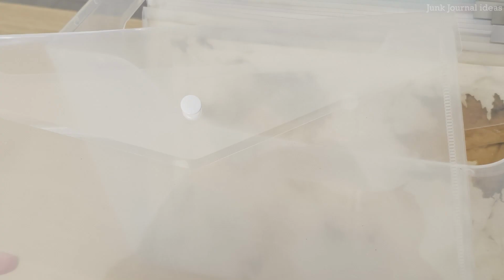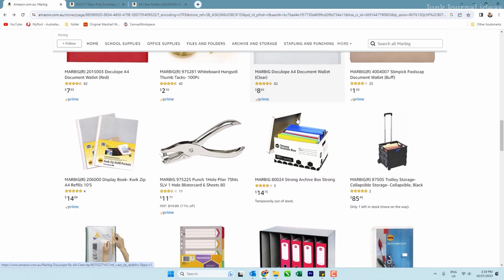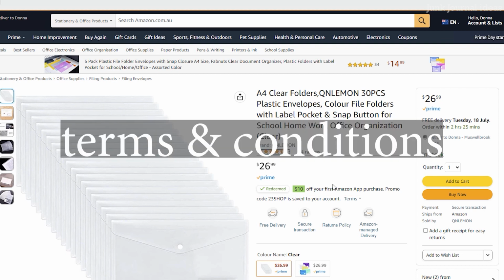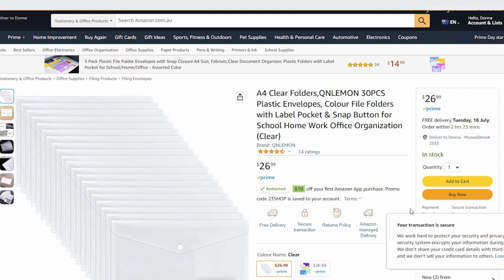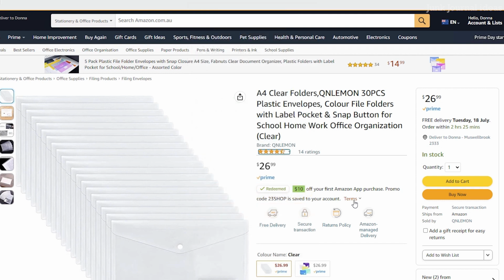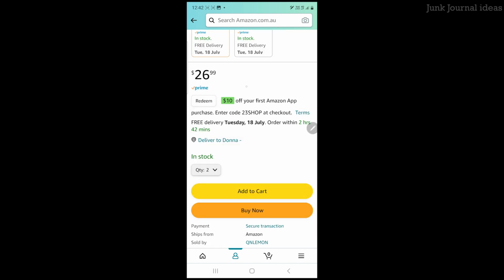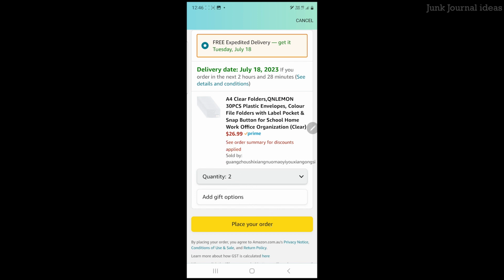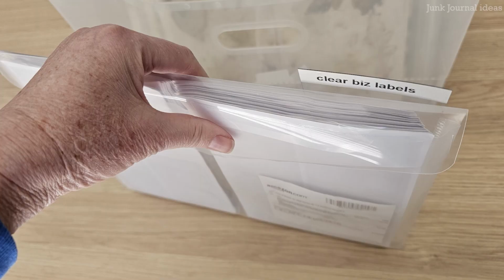Ideas for organising craft rooms so you can find it easily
look at these for organising craft rooms they are so good! chances are you didn’t know about them,  Use these tips and tricks to get the most out of Amazon.

🔴There's so much to tell you so here's the list of lessons
▶️🔘 Online Junk Journal Tutorials single lessons

30 clear pocket folders Aus
50 clear pocket folders Aus
30 clear pocket folders USA
40 clear pocket folders USA
100 clear pocket folders USA

About Amazon affiliate links: I participate in the Amazon Associate Program, if you purchase from the links I share I get a small commision, it does not cost you any more to use these links. If you do I thank you it helps me to earn income for being an online teacher.